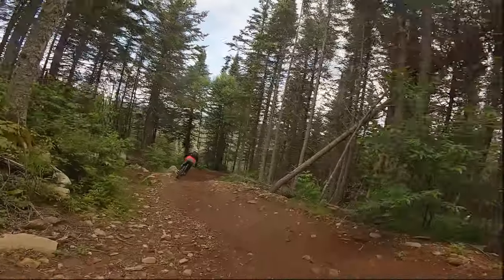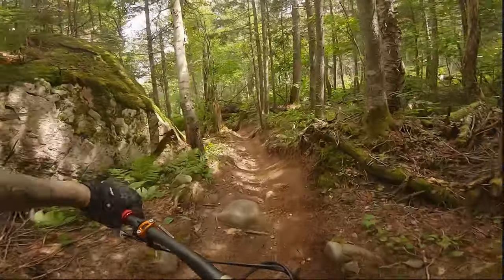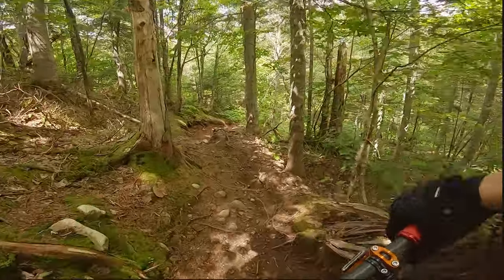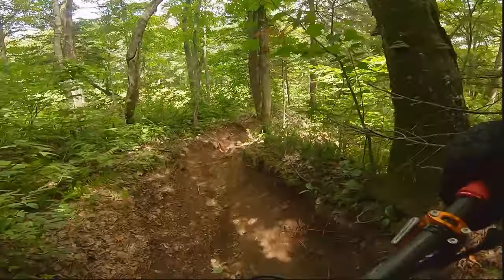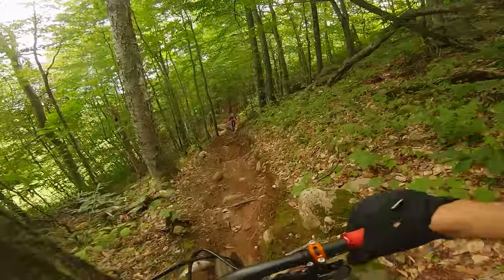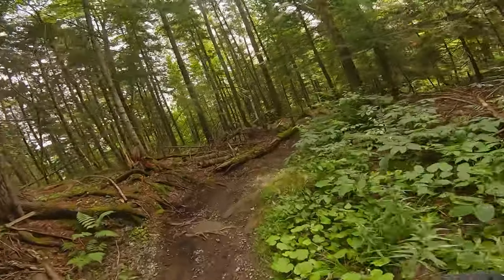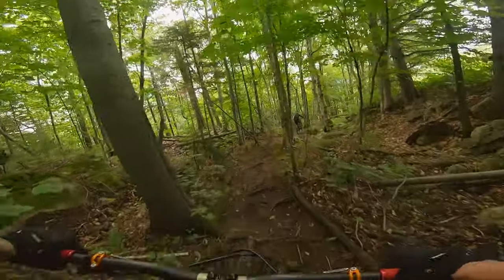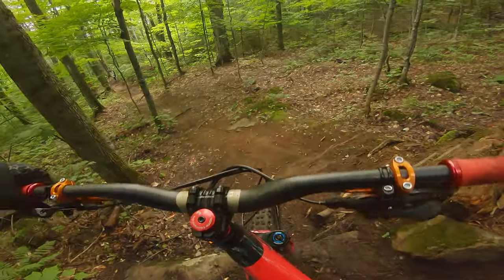Why You Shouldn't Start the Day with a Double Black Trail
In this episode of Crashing with JP, follow the adventures of a poor guy deciding to follow his bros in the gnar of the Mont-Ste-Anne without stretching or taking the time to wake himself a bit  before jumping in the hard stuff. Usually I don't crash that much